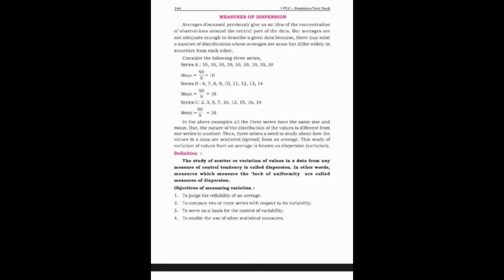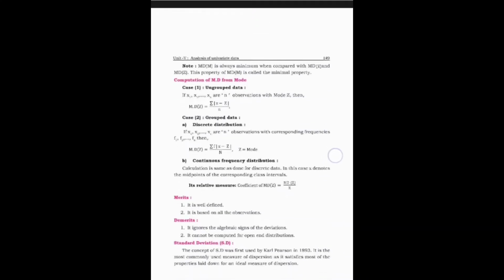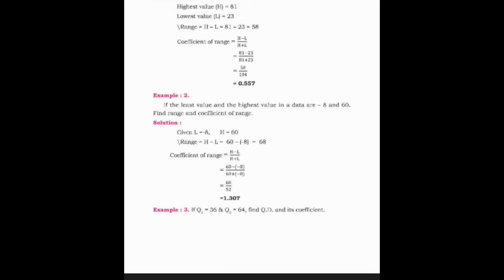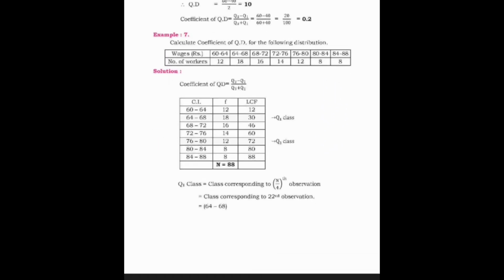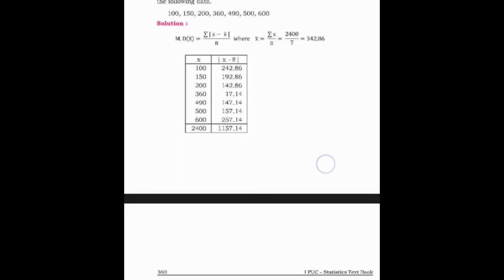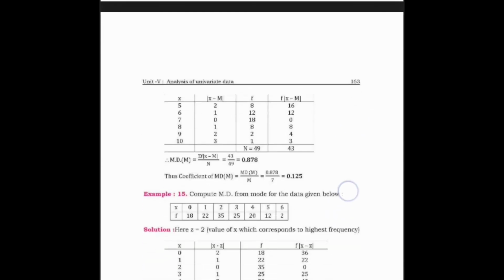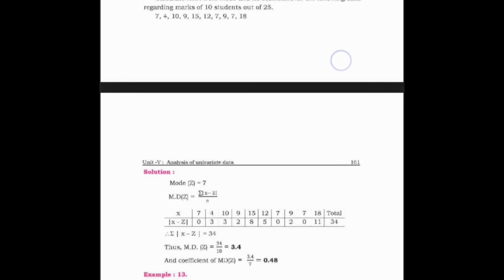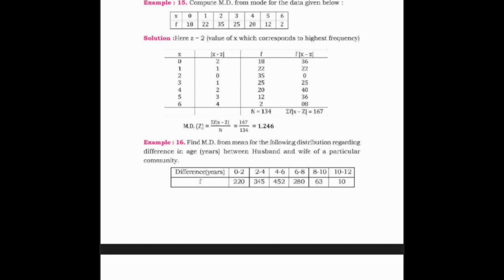Dispersion|measures of variation|1st puc statistics|important questions and answers.